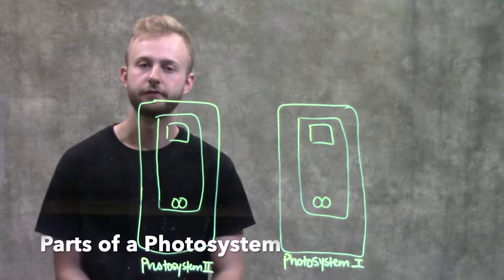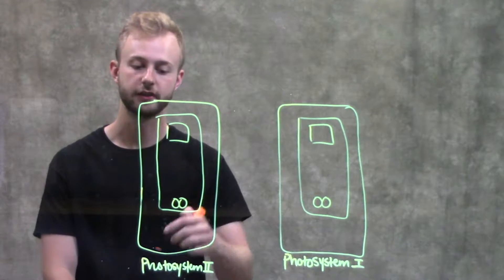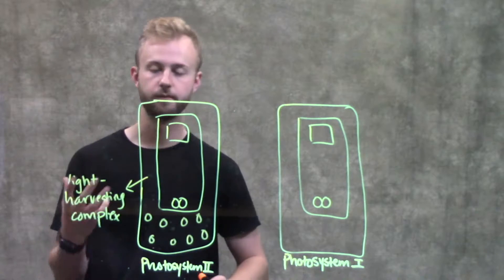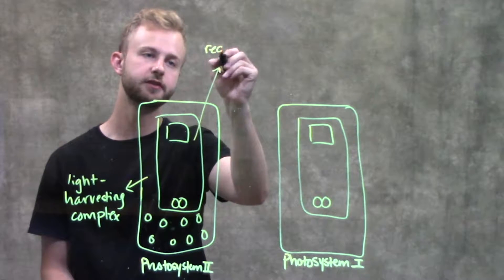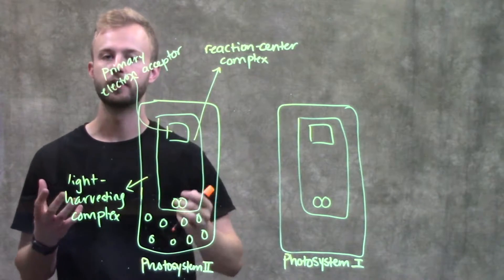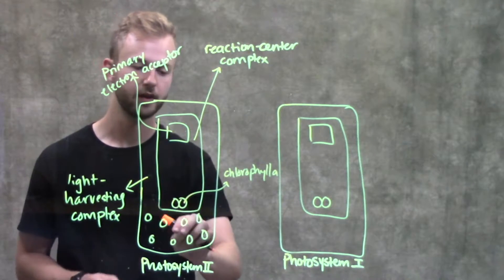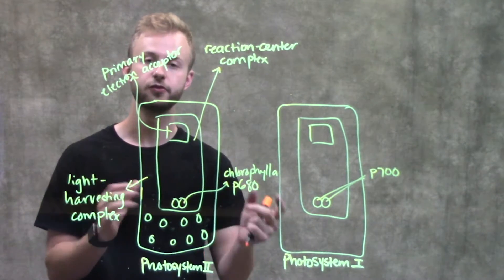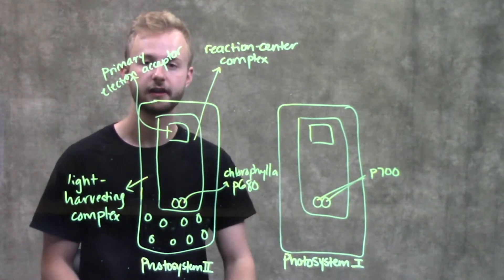Parts of a Photosystem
This video lists the molecules, structures and all other factors involved in the making and functioning of photosystems.